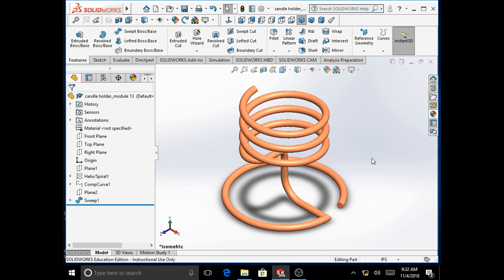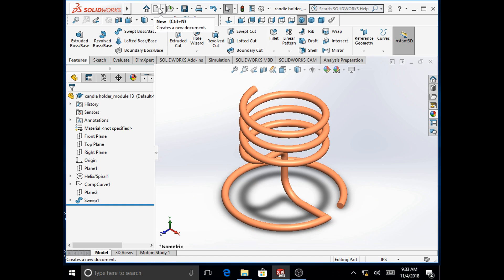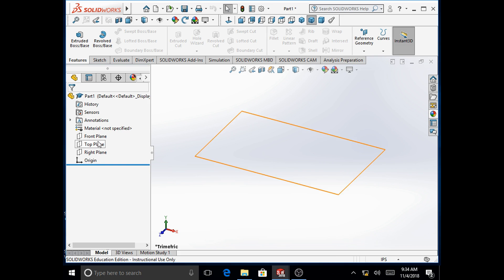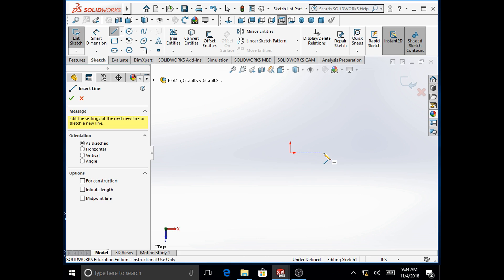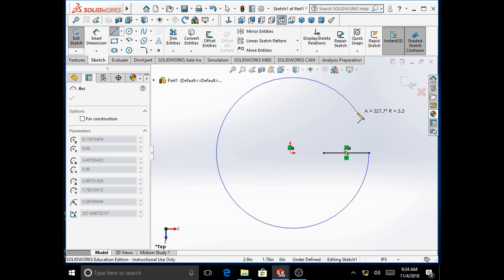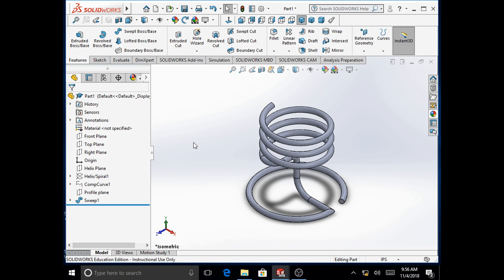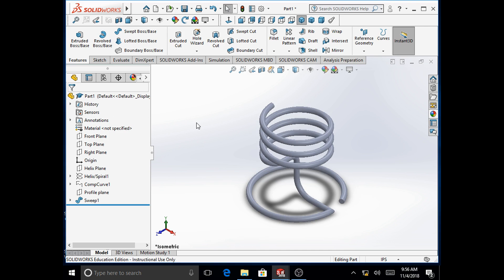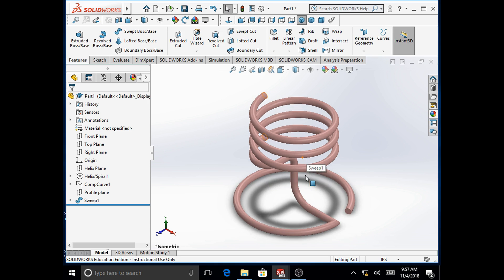Sweep Features II - Candle Holder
This tutorial describes the steps to create a candle holder using Solidworks 2018-19 version.

The following Solidworks tools are discussed in this tutorial,
Features - Helix, Composite Curve, Swept Boss/Base.

This is a video demonstration of Module 13 written by Muhammad Younas and John O'Brien